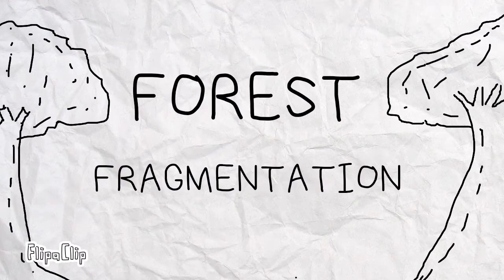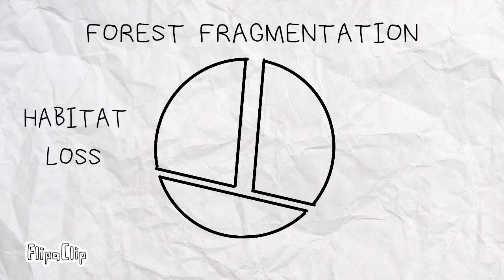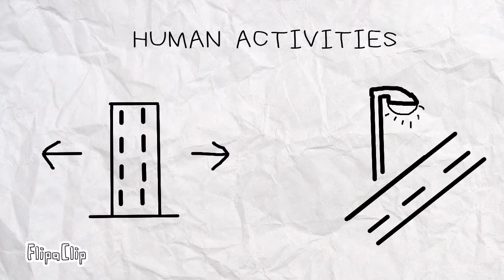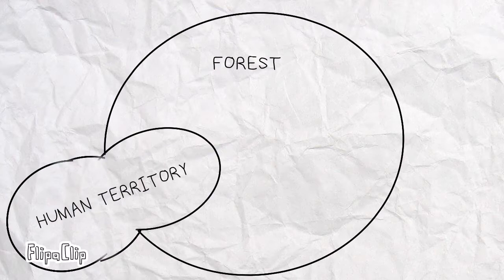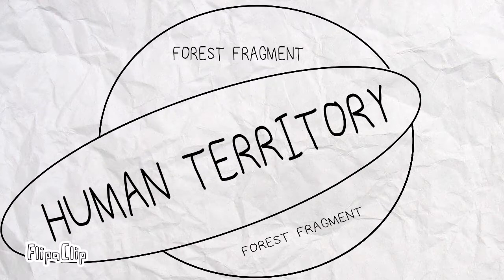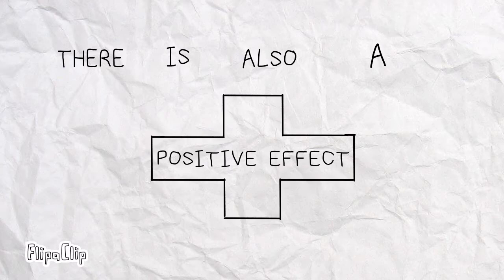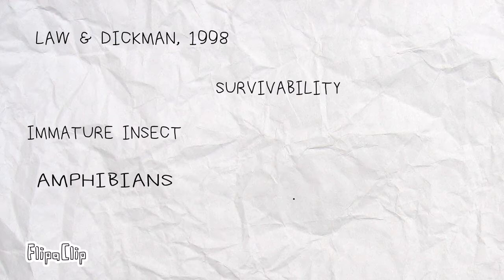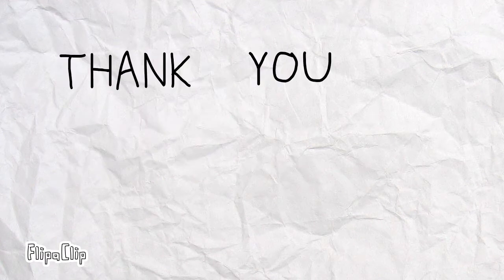Habitat Fragmentation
A short video presentation about Habitat Fragmentation.

Final requirement for the subject ENS 201 - TV2.